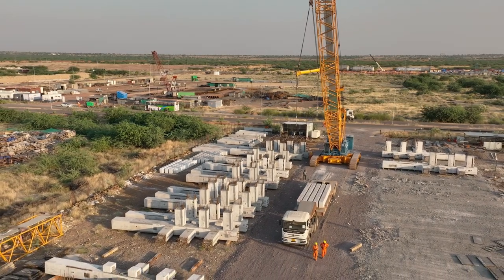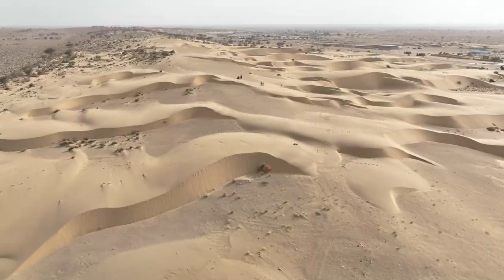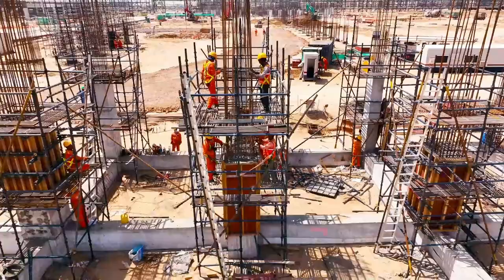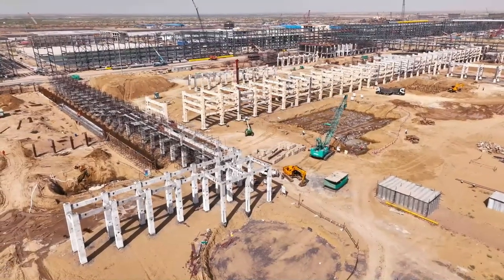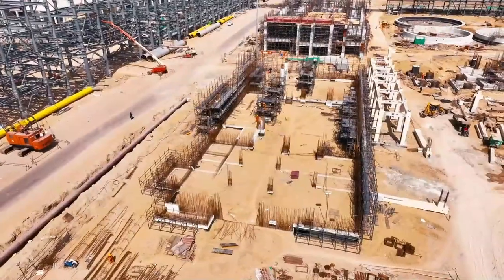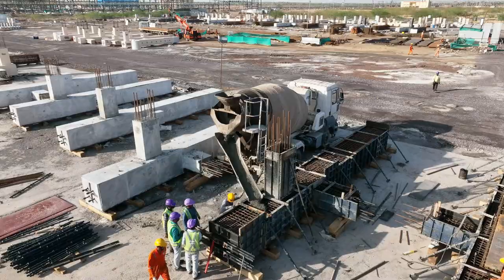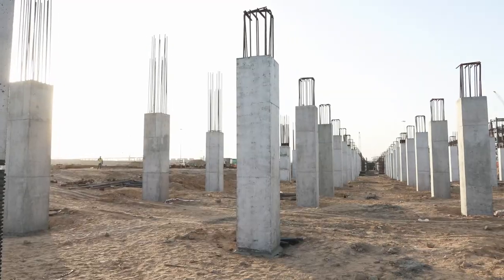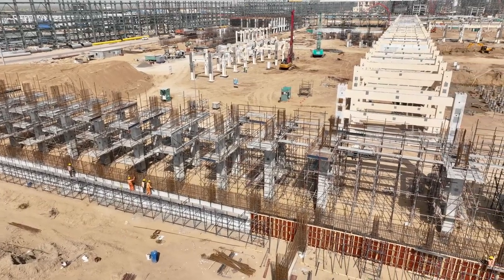Precast works of columns for SRU in Thar Desert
MEIL is manufacturing columns, which are also known as concrete beams, for the Sulphur Recovery Unit (SRU) of HRRL project at Thar Desert in Rajasthan.

MEIL is constructing the SRU amid high mercury levels. The workforce are engaged in precast work round the clock.

The columns are manufactured with concrete, steel and other supporting materials. These columns are supporting structures of the pipe racks and technical structures of the SRU project.

MEIL is manufacturing these columns with durability of more than 100 years on par with international standards.

It has manufactured a total of  158 columns for the entire SRU in its fabrication yard at Barmer in the state of Rajasthan.